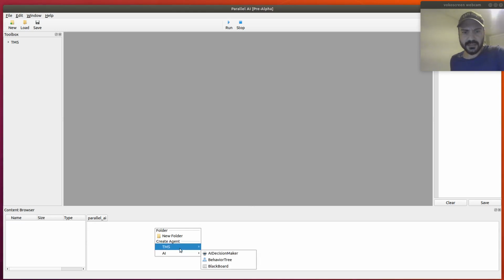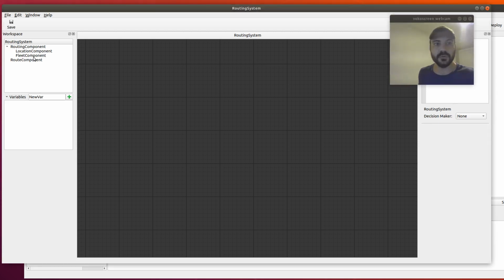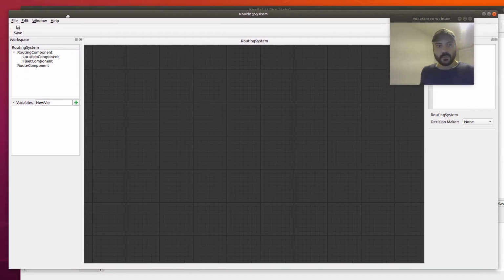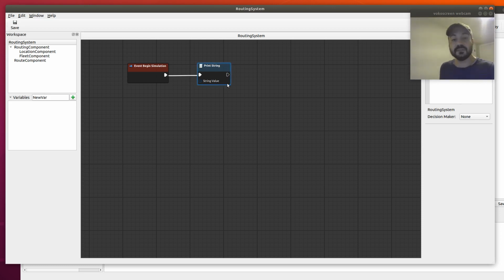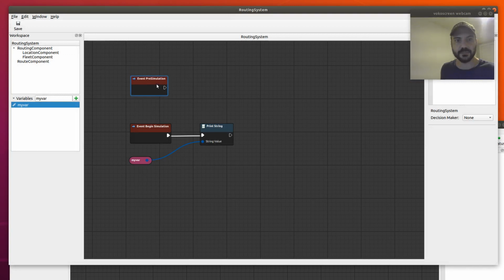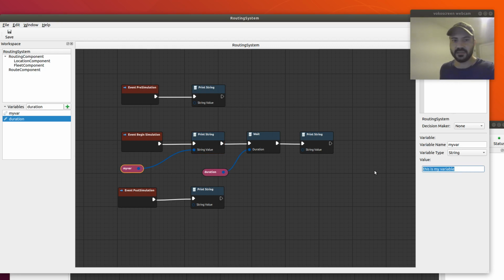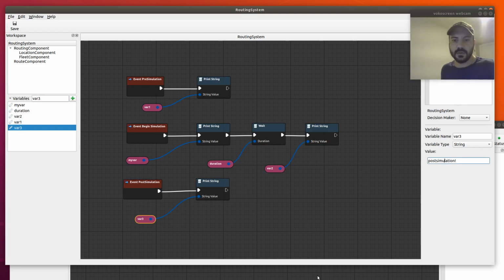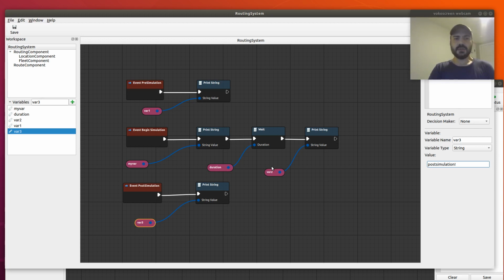Parallel AI - Transportation Management System - Tutorial - #2: The Event Graph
In this video I'm going to introduce you to the event graph: the framework for modeling how the agent should react to events. For example, we can use the event graph to make the agent react to API-call events. In this video I'm going to show how the agent can react to simulation events.

For more information or to download the pre-alpha version, and request access to the platform